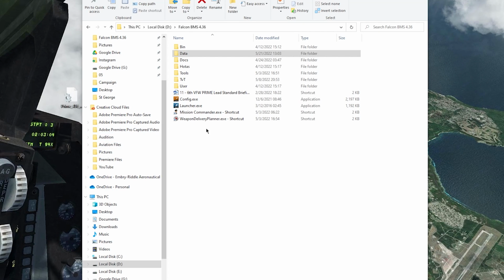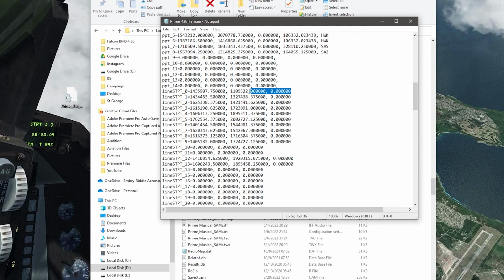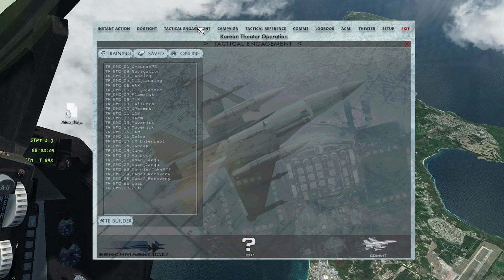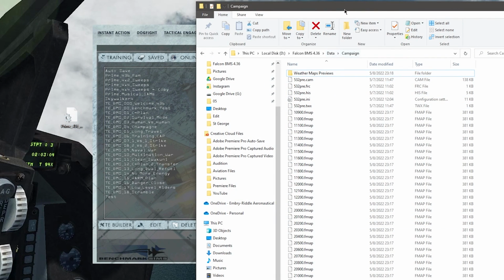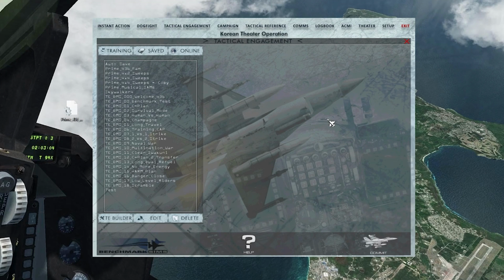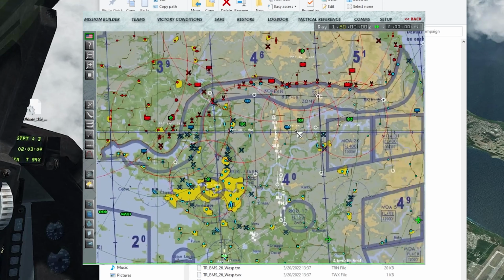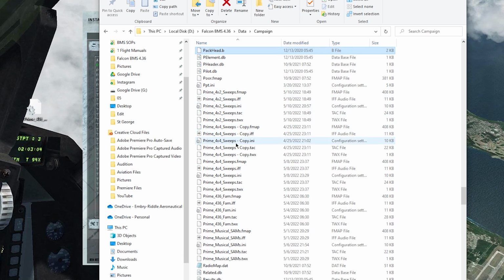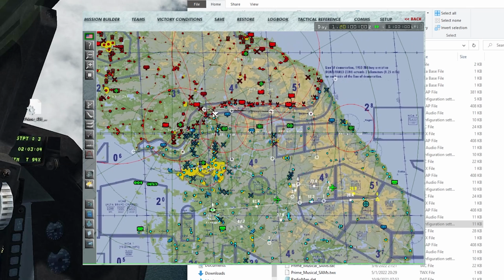Falcon BMS 4.36 Tutorial - Do you know what an ini file is?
An ini file is very important especially when it comes to playing with others in multiplayer. It could also be a good file to share with others of you are creating your own missions.

Chapters
0:00 Ini File intro
0:20 What is an ini file
1:45 Load ini file before launching BMS
2:48 Loading an ini file
4:14 Click dance after ini file populates
4:36 Be careful naming ini files
5:25 Create TE ini files for others
6:48 Create Campaign ini files for others
7:37 Outro